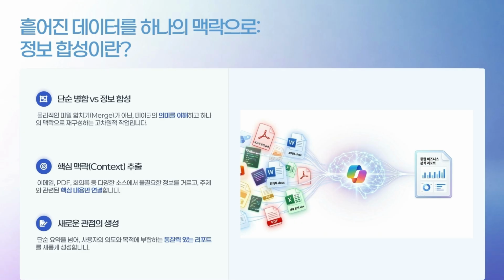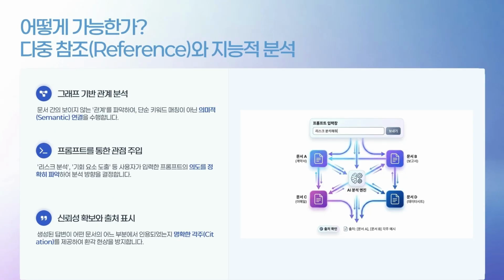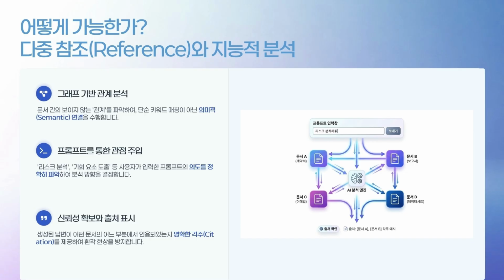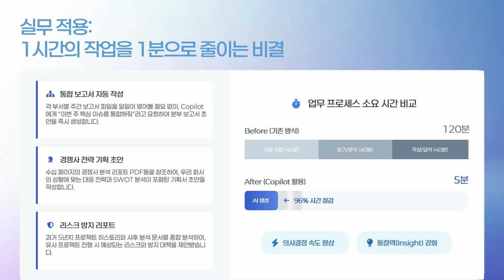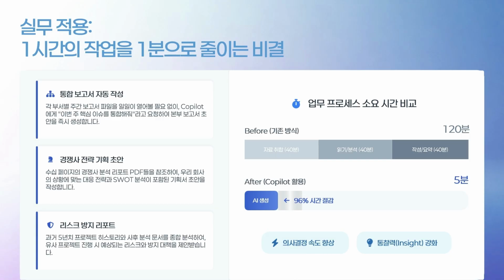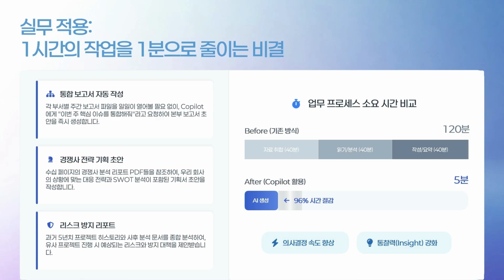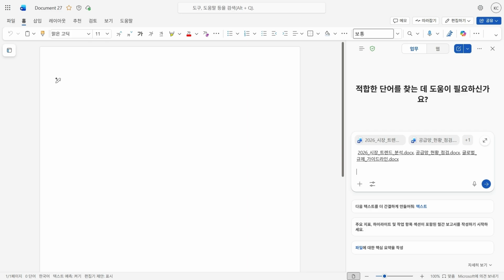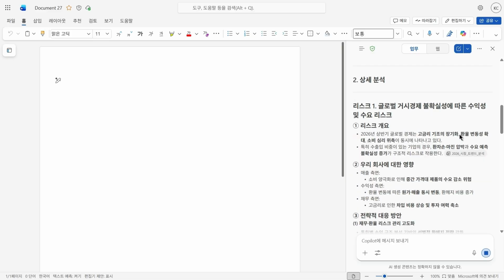06 Word Information Synthesis Complete Guide​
This video covers how to organize and structure information effectively using Word, demonstrating practical strategies for integrating multiple sources and creating clear, persuasive documents.